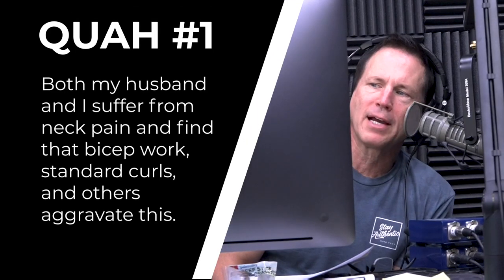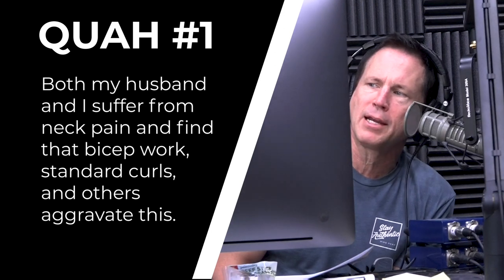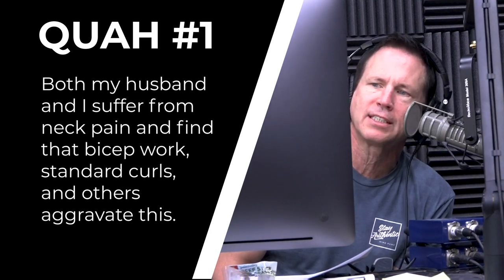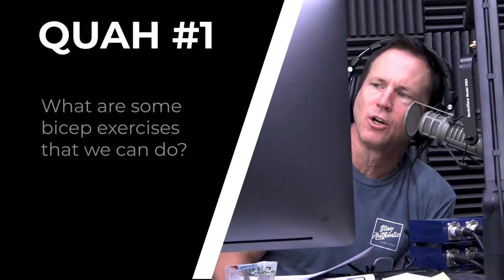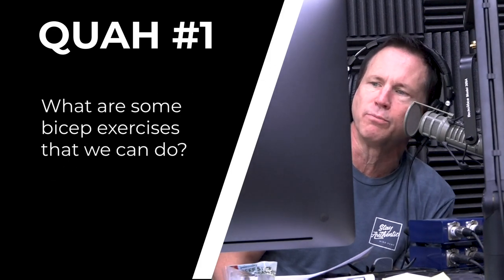Why You May Be Having Neck Pain As You Bicep Curl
In this QUAH Sal, Adam, & Justin answer the question “Both my husband and I suffer from neck pain and find that bicep work, standard curls, and others aggravate this. What are some bicep exercises that we can do?”